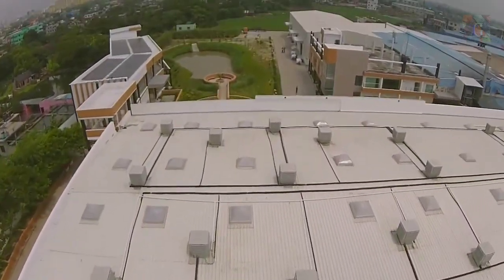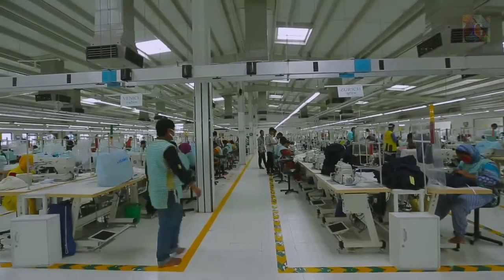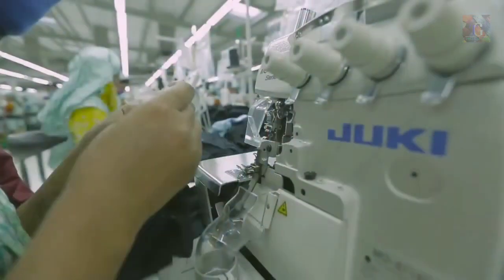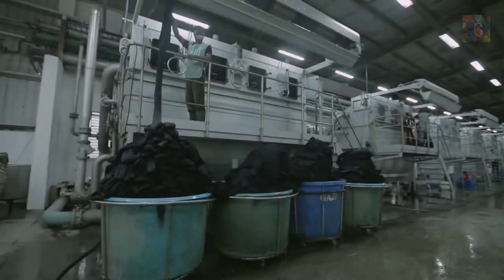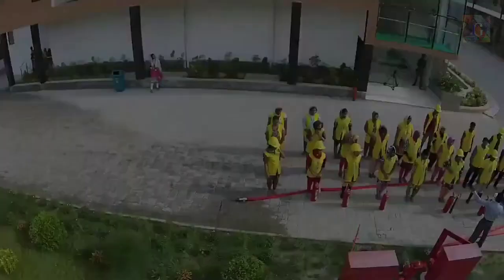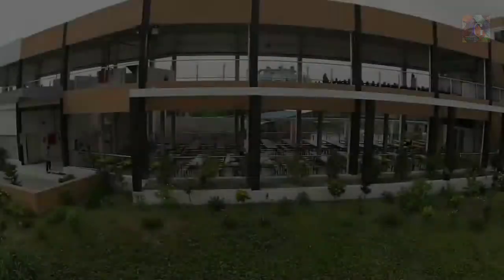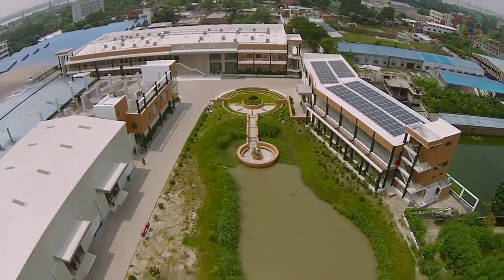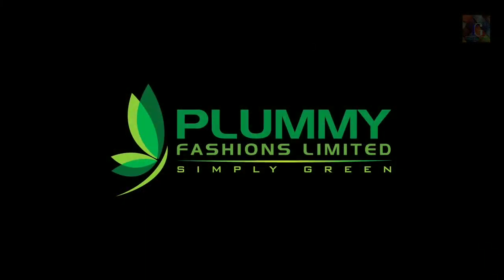Plummy Fashions Ltd Corporate Documentary, Plummy Fashions Bangladesh, Plummy Fashions Limited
In this video you can know about Plummy Fashions Ltd Corporate Documentary, Plummy Fashions Bangladesh, Plummy Fashions Limited